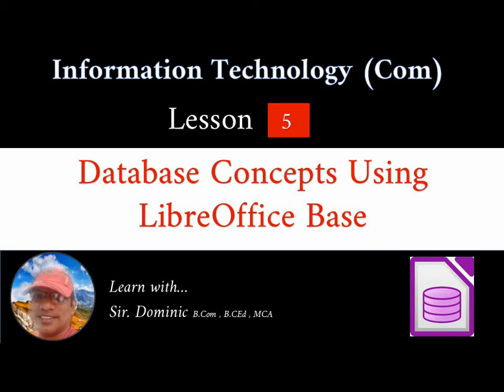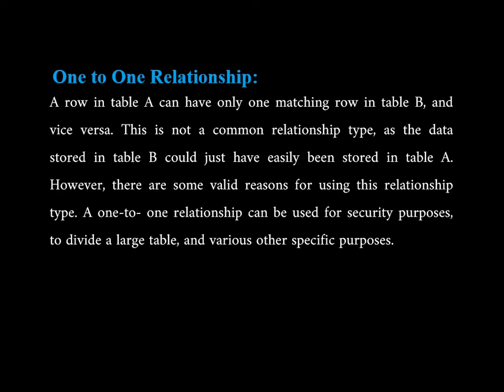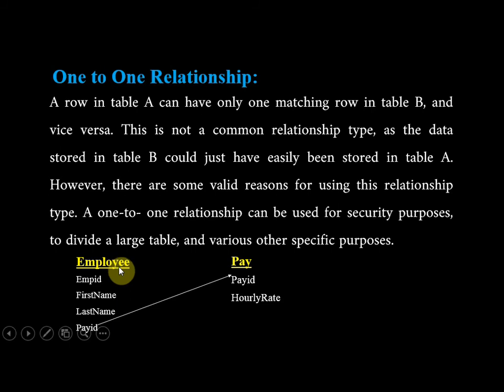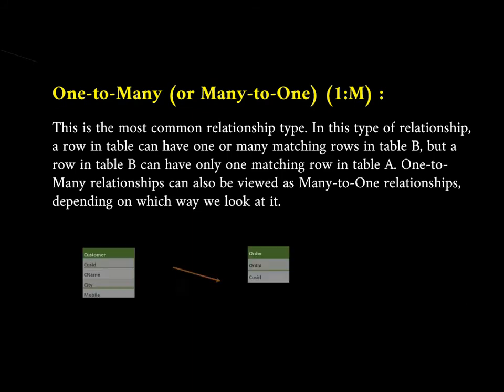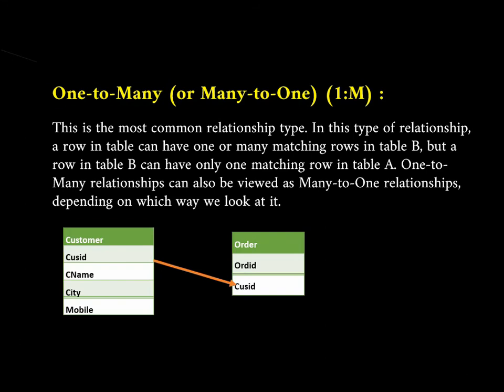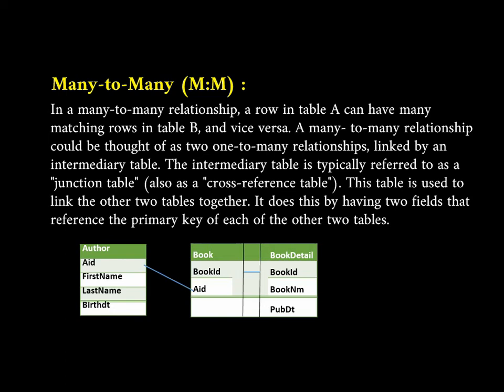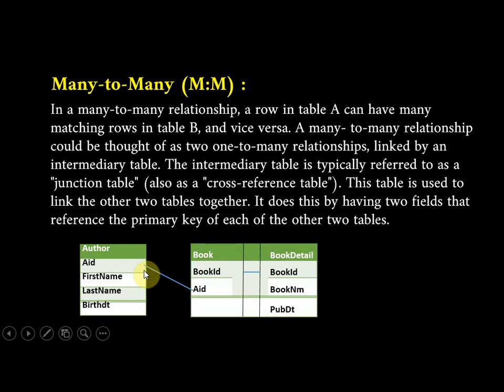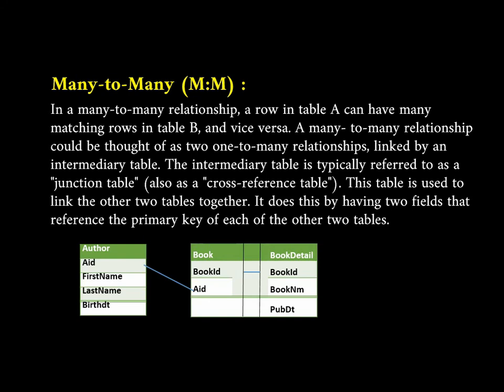Libreoffice types of relationship